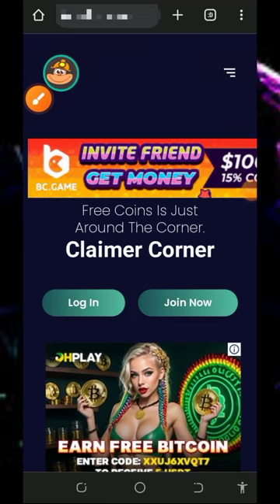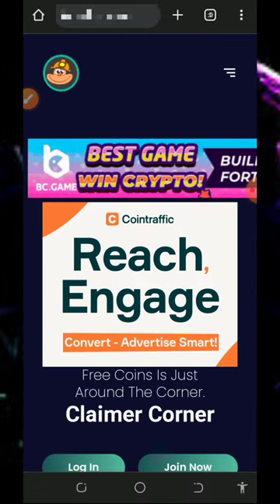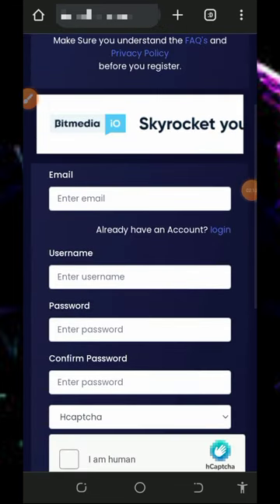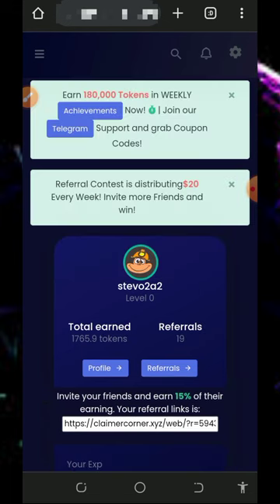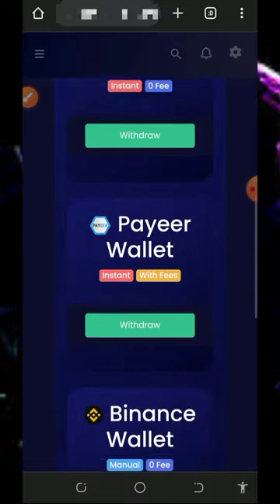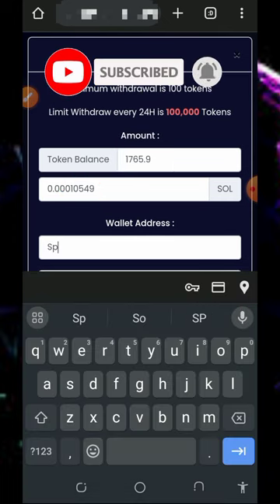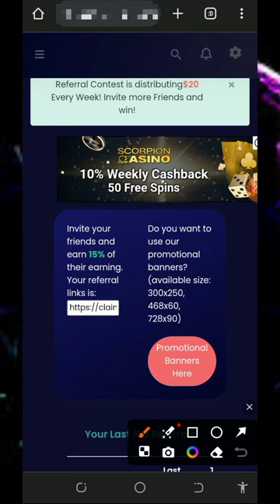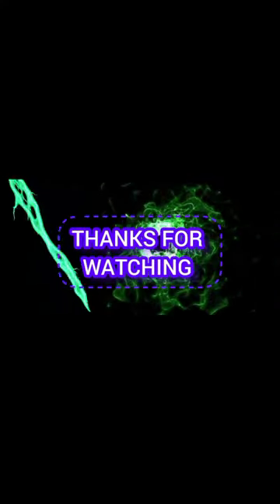No Risk, High Reward: Get 1.77 SOL in Just 48 Hours! New Solana Site 2024!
No risk, high reward! Find out how you can earn 1.77 SOL in just 48 hours with this groundbreaking Solana earning platform.

research

solana
free solana no deposit
free solana
solana crypto
solana sol
solana faucet
how to get free solana coin
free solana earning website
solana coin
free solana earning
top free solana mining sites
how to get free solana coin on trust wallet